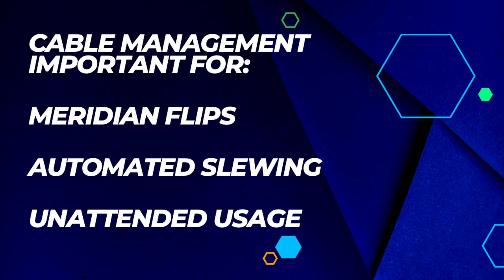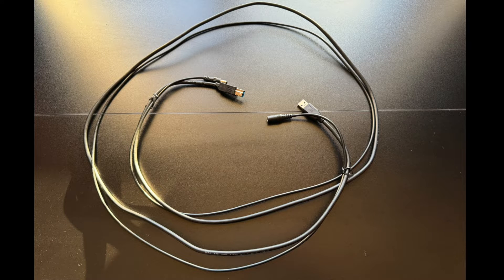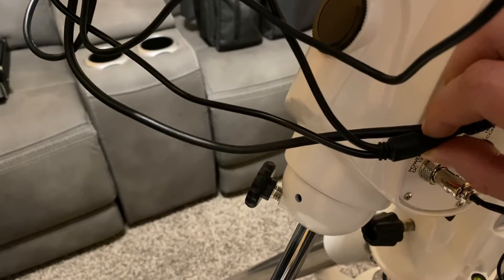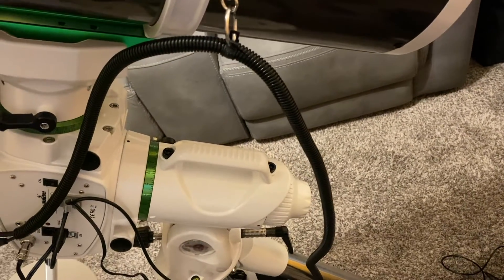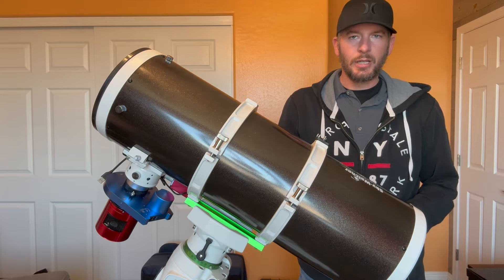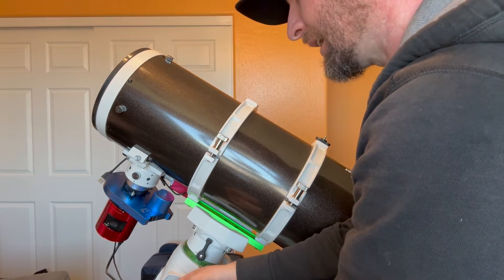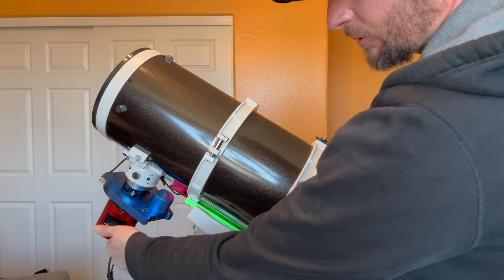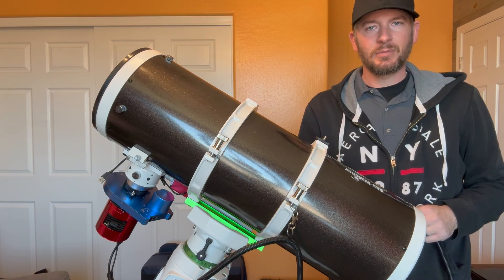Master Your Telescope: Ultimate Guide to Cable Management + Bonus Custom Harness Tutorial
🔭🌌 Are you tired of cables snagging and limiting your telescope's range of motion? Or worse, causing damage to your precious equipment? In this video, I will guide you through the process of proper cable management for your telescope.

I'll show you how to route your cables effectively to ensure smooth, unhindered movement of your telescope. No more worrying about unfortunate mishaps due to cable snags!

But that's not all! As a bonus, I'll also show you how to make a custom cable harness for your telescope. This exclusive content is designed to further enhance your astrophotography experience.

Your support helps me create more content for you! 🚀🌠

Want to learn how to set up your telescope? check out this video:

Cable clips used in this video:

Cable wrap used in this video (3/8”):

Power cable used in this video (6ft):

Power cable with “Y” split used in this video:

00:00 Introduction
05:15 Cable Management Walkthru
11:09 Building Custom Harness